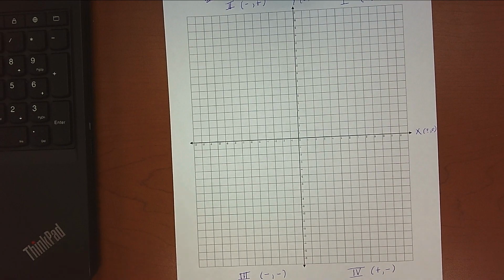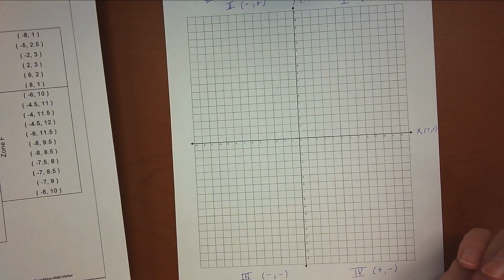Quick into to 4 quadrant graphing